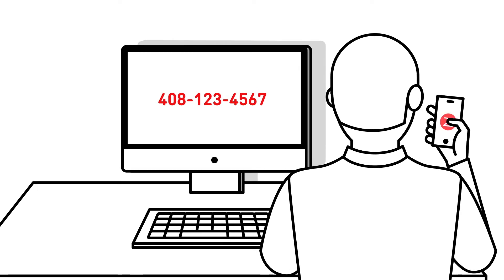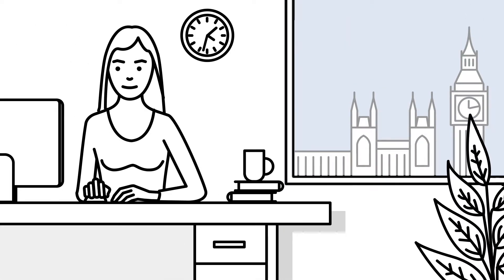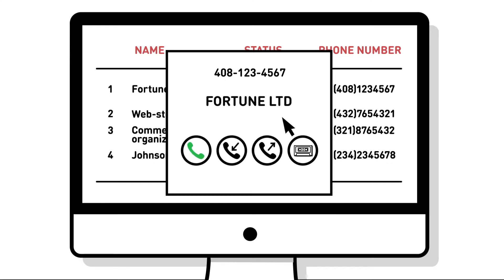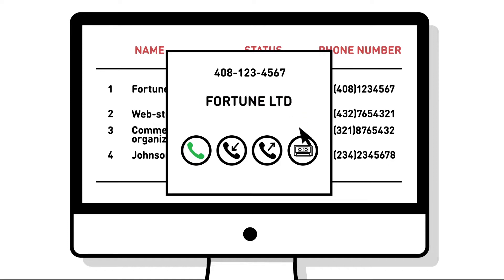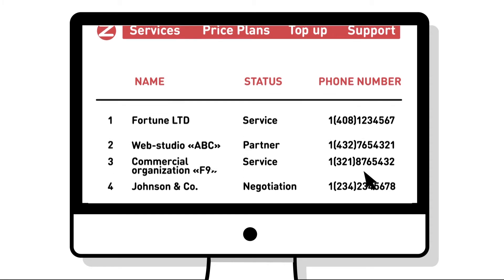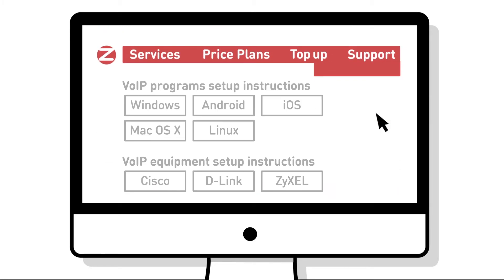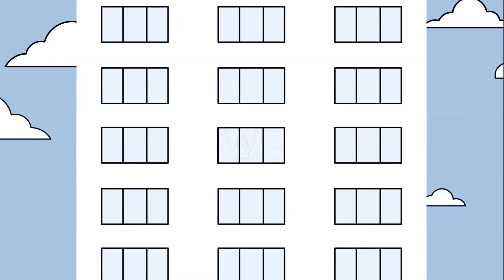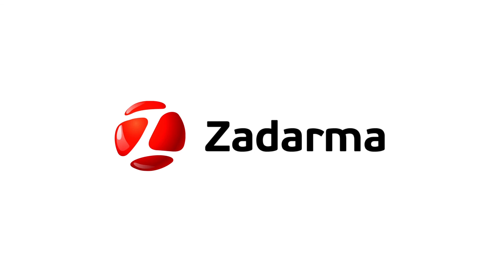Zadarma Cloud PBX integration with popular CRM systems